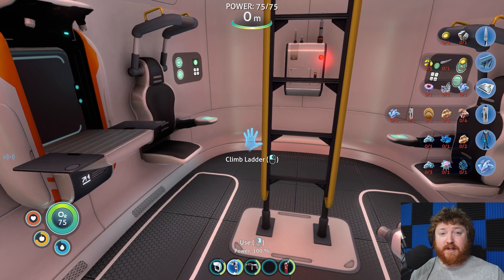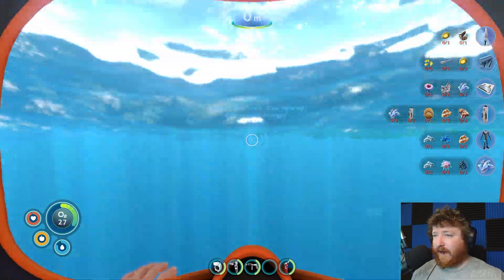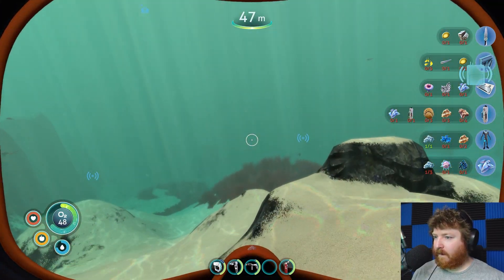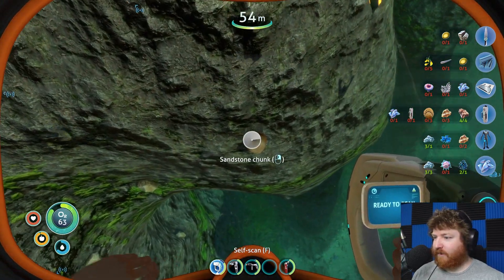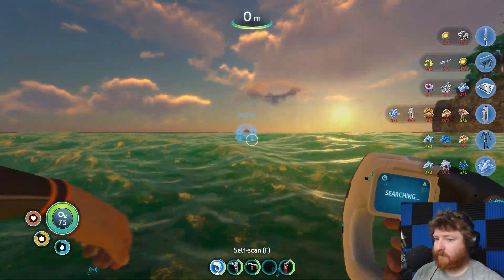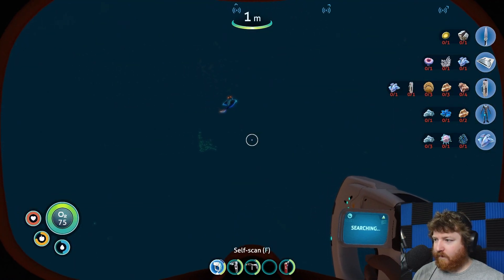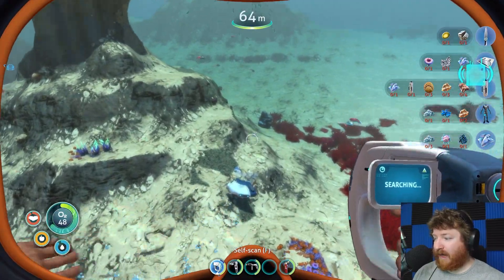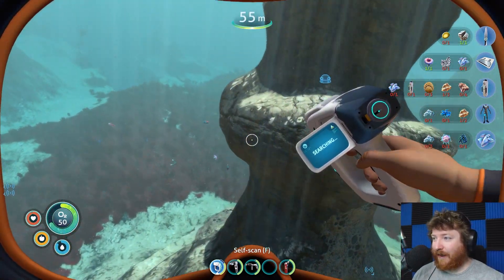I need a Knife! Subnautica Randomized Part 2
On my search for a knife, I stumble upon what else, but water...